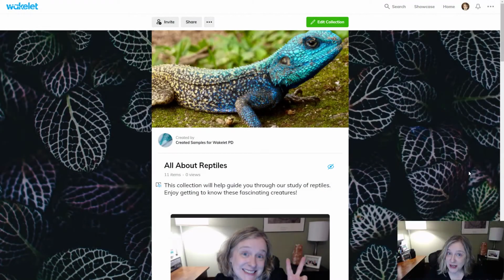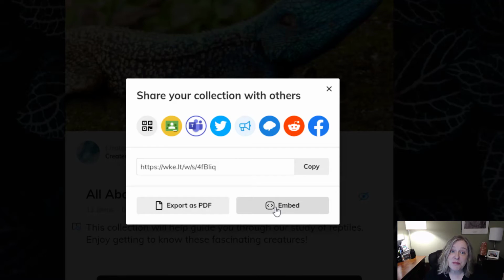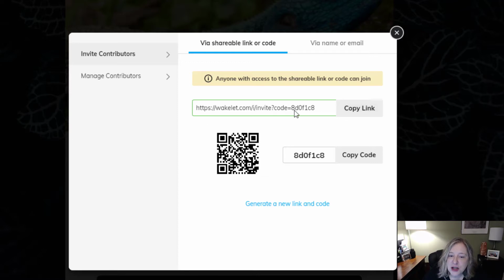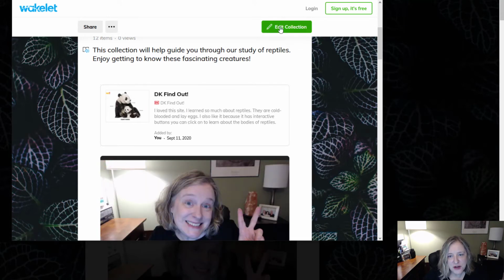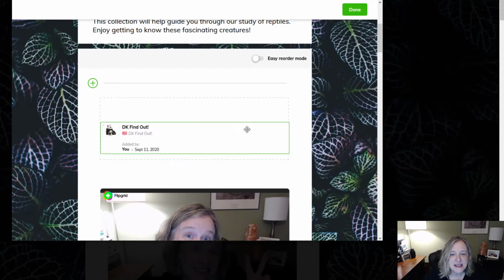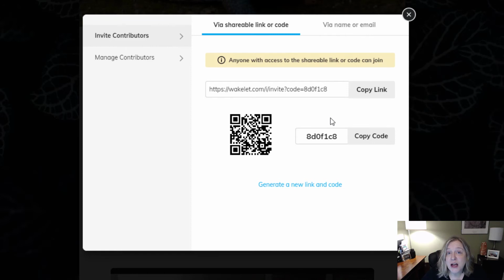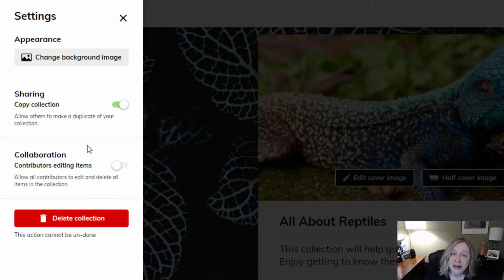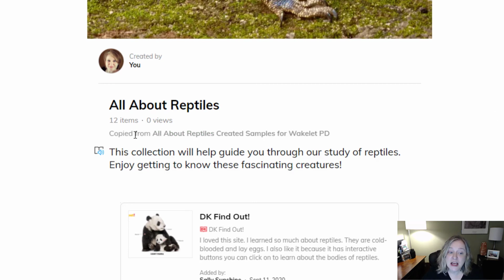Wakelet - More Than Meets the Eye: Sharing and Collaborating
This video is part of the Wakelet - More Than Meets the Eye online course. Learn how to share your collection and invite others to collaborate to create collections.